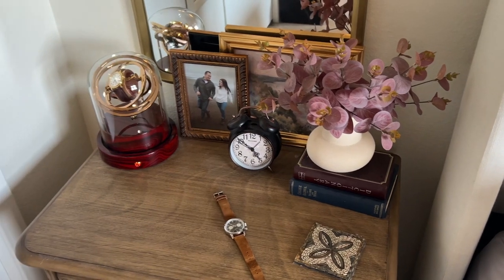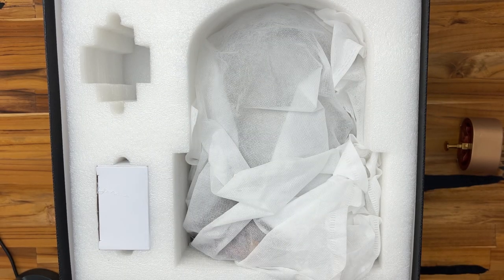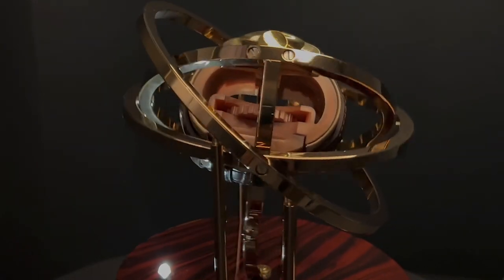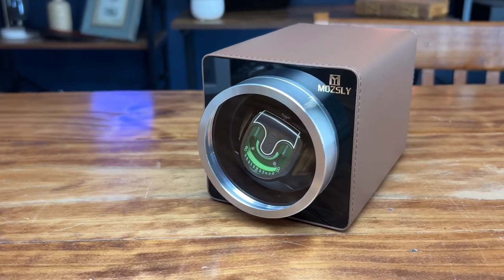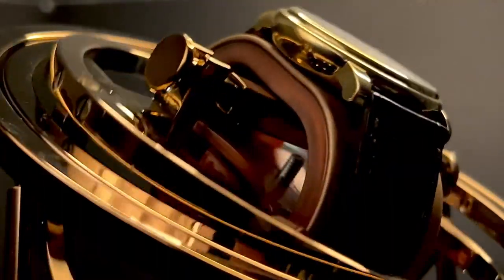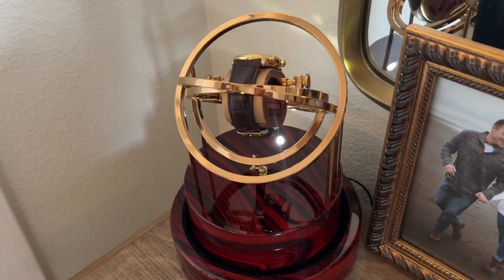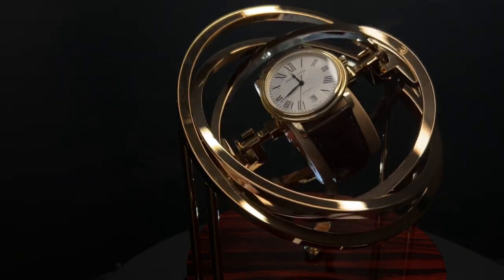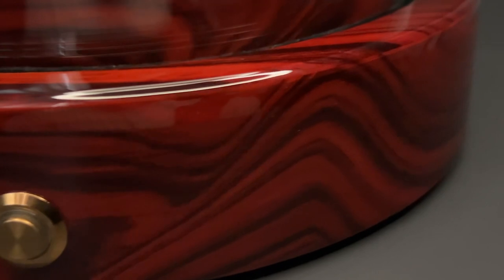Luxury Orbital Watch Winder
Check Both Out Here:

My Reviewed Watches for Sale: